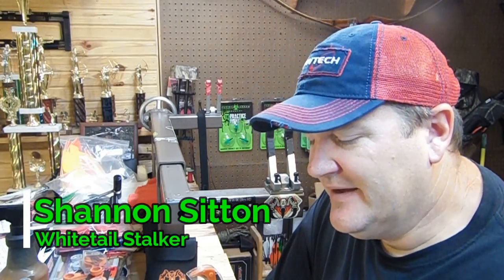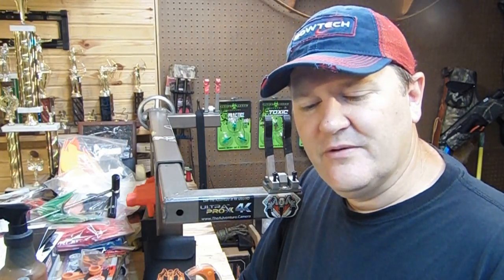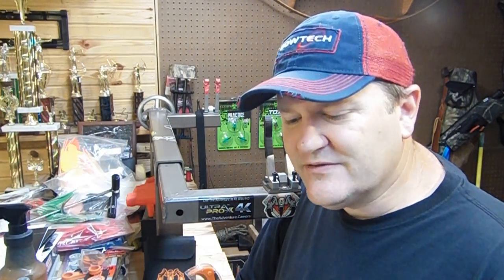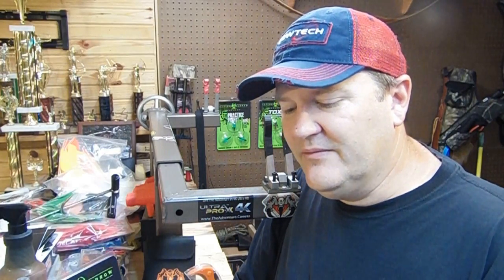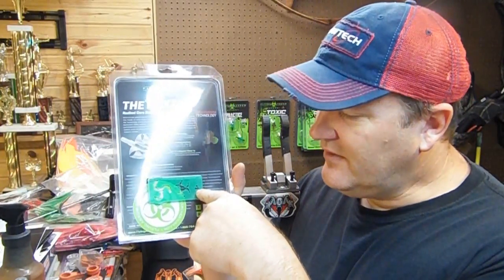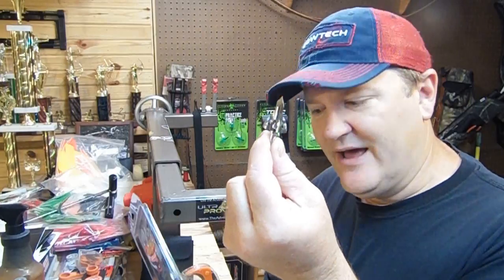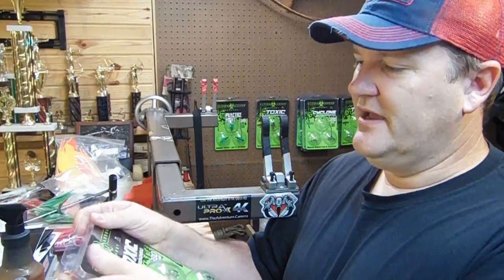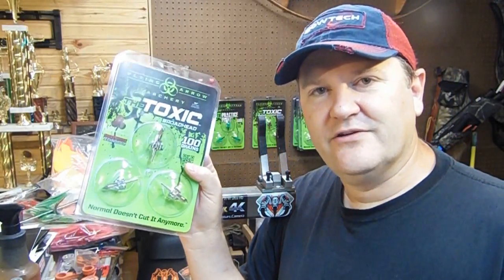Flying Arrow Archery broadheads, the little things all add up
Flying Arrow Archery